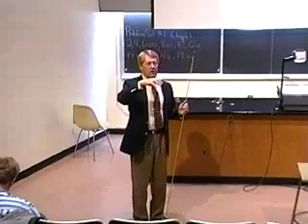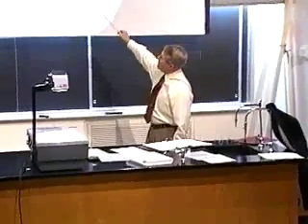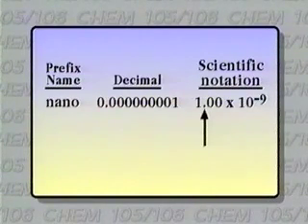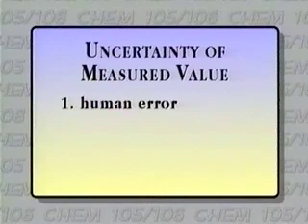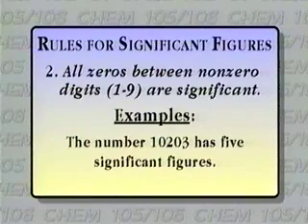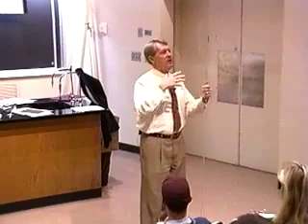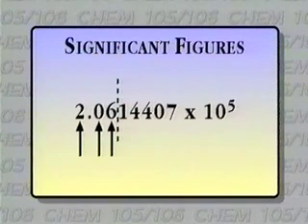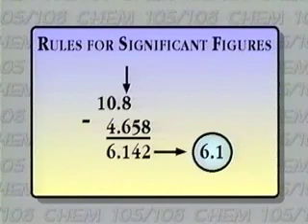Fundamentals of Chemistry: Unit 1 - Lecture 3